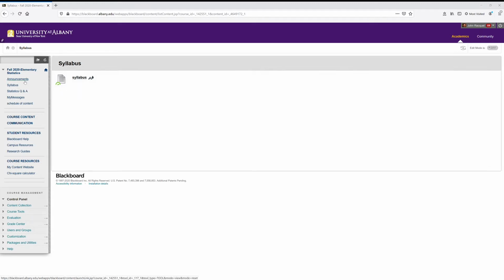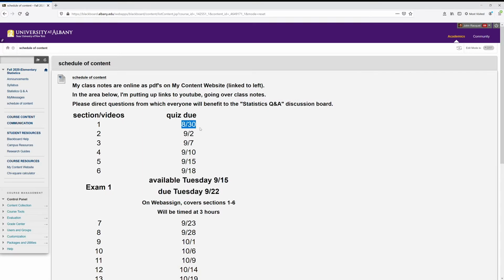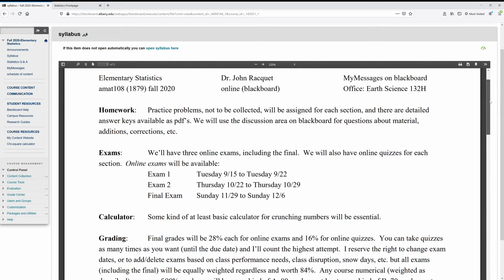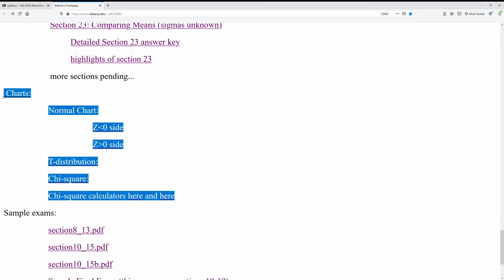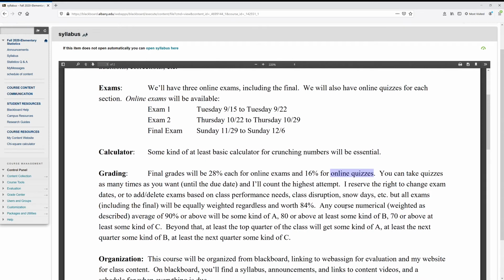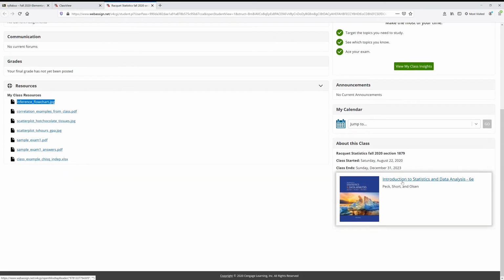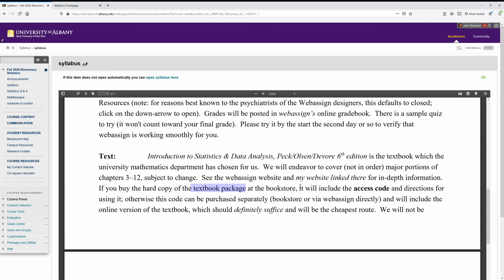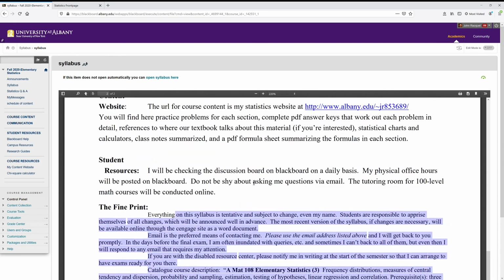Statistics Introductory Remarks:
Welcome to online Elementary Statistics!
Course Overview